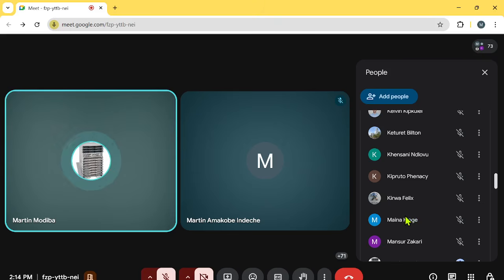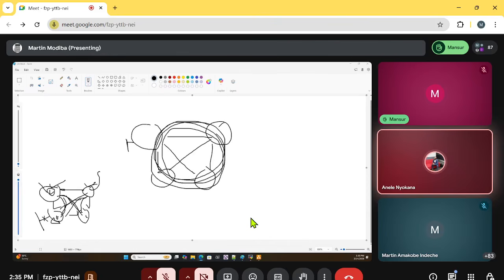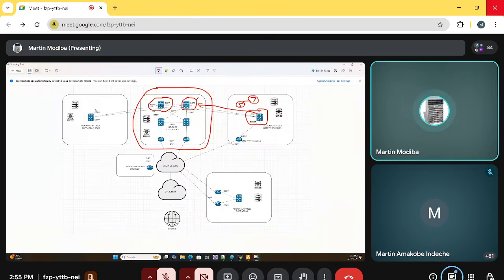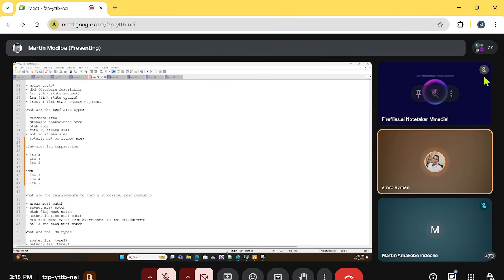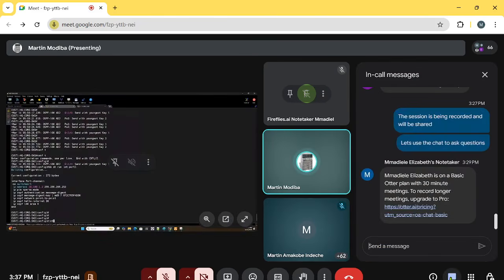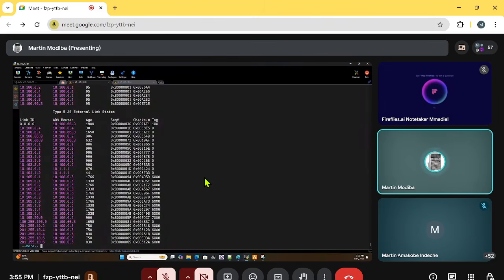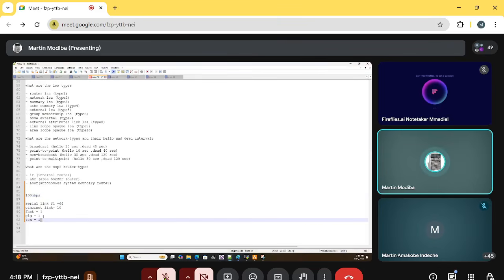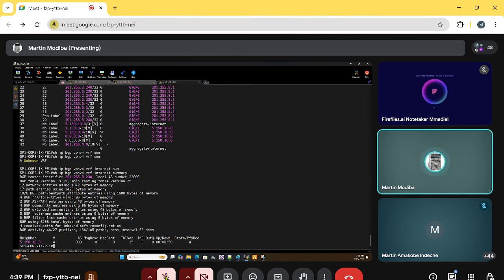Networking 101 - OSPF Deep dive